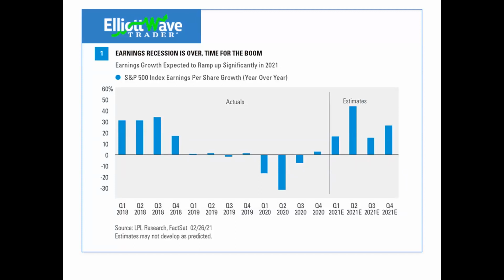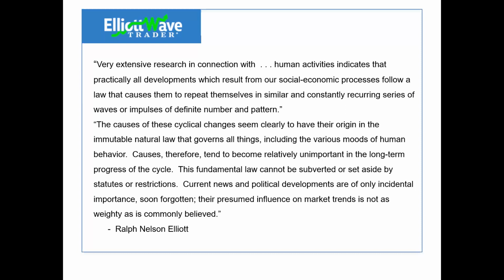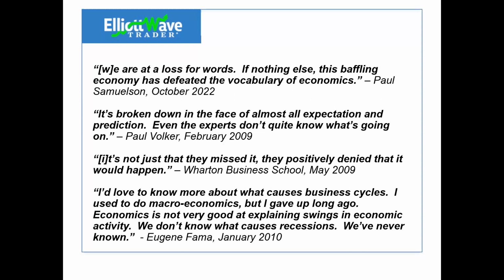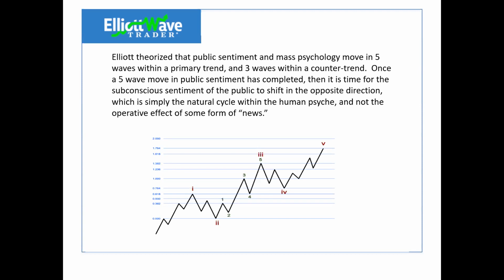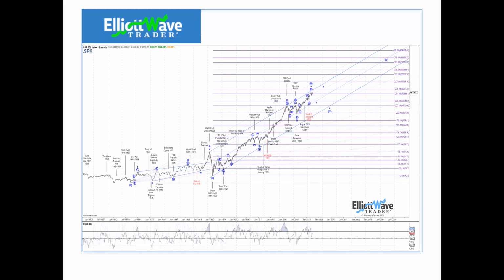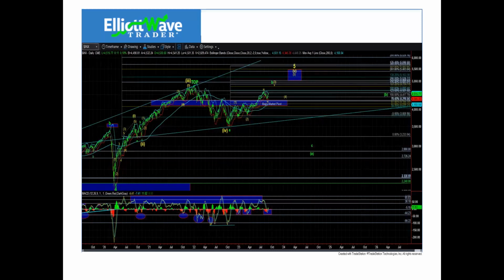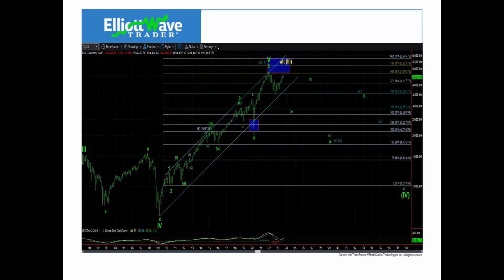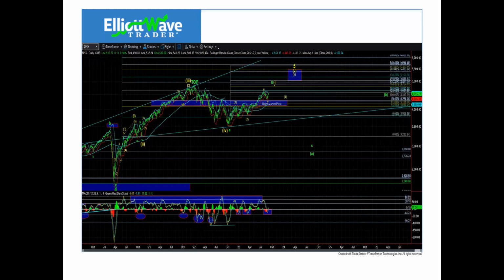⏰ Synergy Traders #47: Why Is Market Sentiment More Accurate Than Fundamentals? with Avi Gilburt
Title: ⏰ Synergy Traders #47: Why Is Market Sentiment More Accurate Than Fundamentals? with Avi Gilburt of ElliottWaveTrader.net

Recorded on Wednesday, September 5th, 2023 as part of the Synergy Traders #47: "Fibonacci & Elliott Wave 2023 Conference" event, hosted by FXTradersEdge, TradeOutLoud, and TimingResearch.

Bonus...
⚡ eBook: "9 Experts' Favorite Indicators"